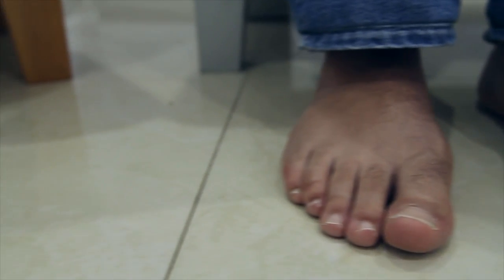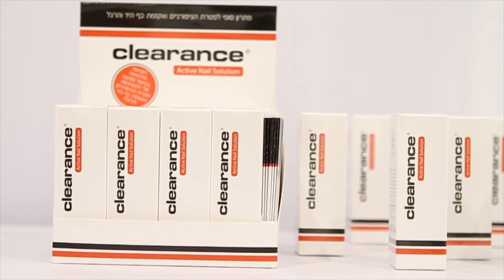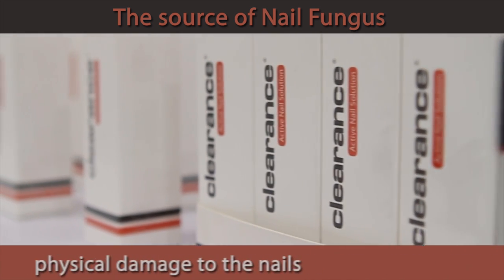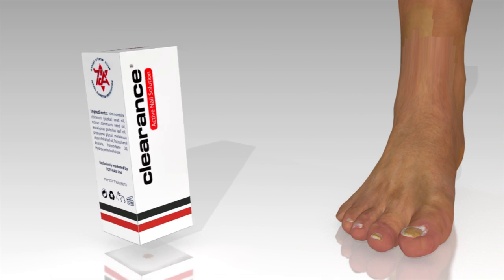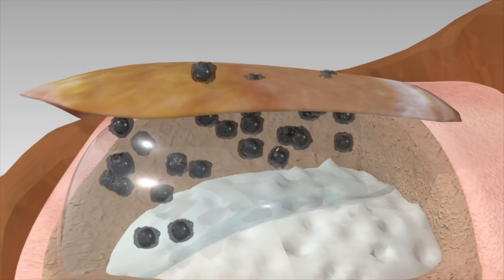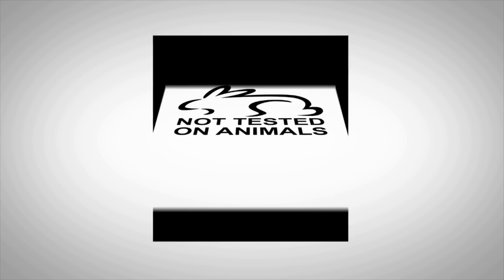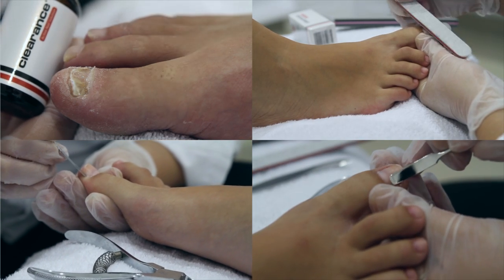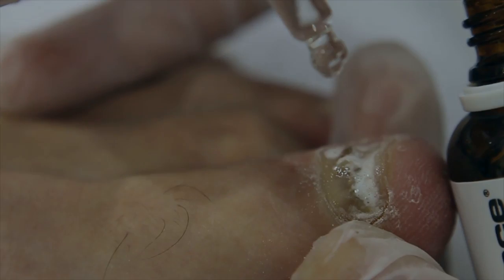Clearance - Active Nail Solution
Years of researched, experience in the aesthetics and hand and feet area, with a cooperation of leading chemists have enabled us to produce a solution is user friendly, accessible and most importantly efficient in solving the problem.